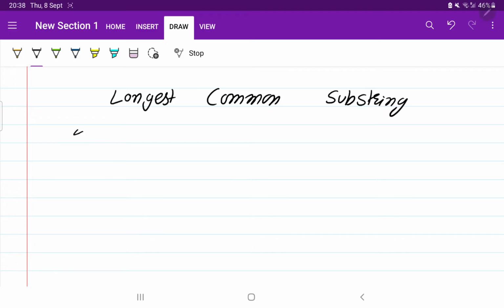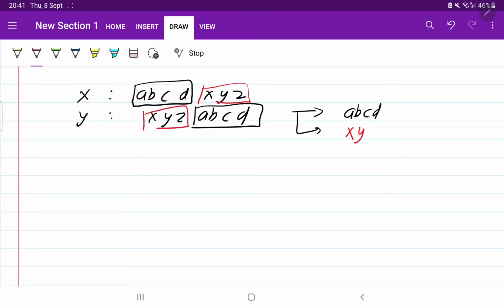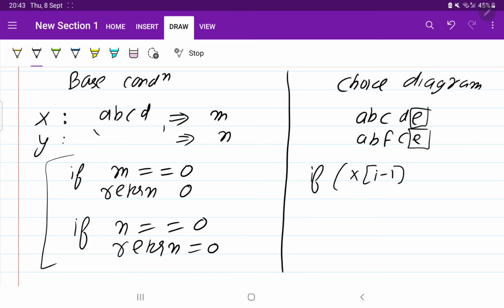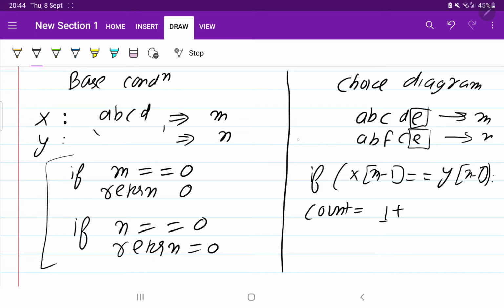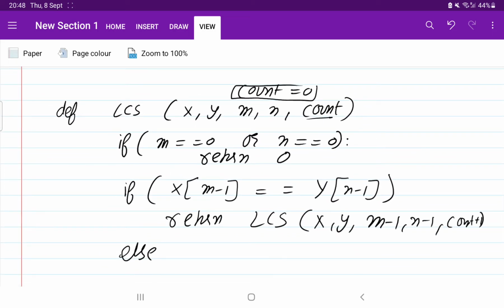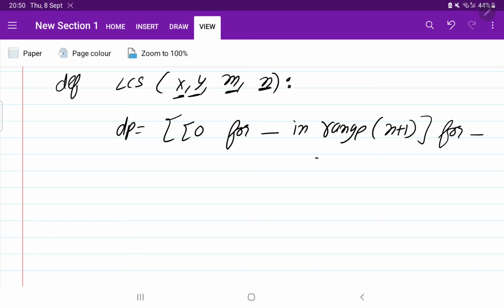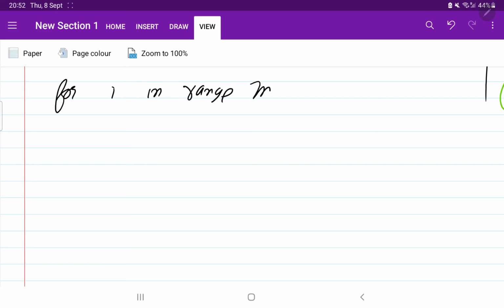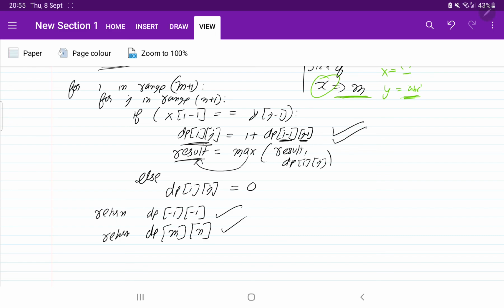Longest Common Substring | DP-29 | Dynamic Programming | Python | Mohit Bodhija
Longest Common Substring
Given two strings. The task is to find the length of the longest common substring.
Example 1:

Input: S1 = "ABCDGH", S2 = "ACDGHR", n = 6, m = 6
Output: 4
Explanation: The longest common substring
is "CDGH" which has length 4.